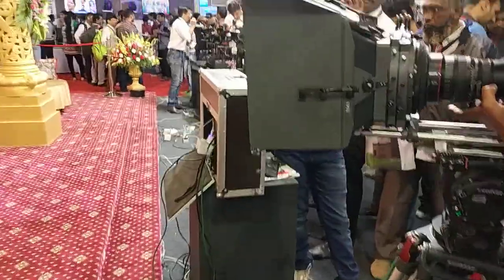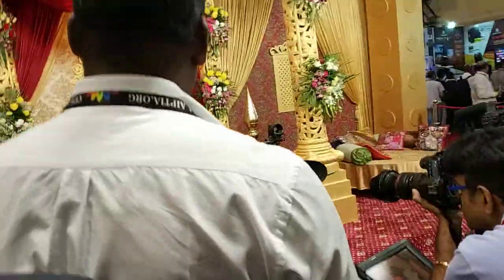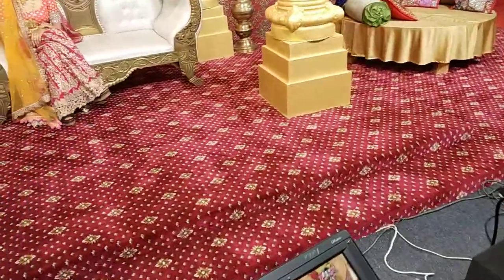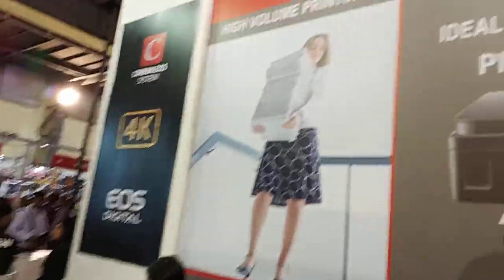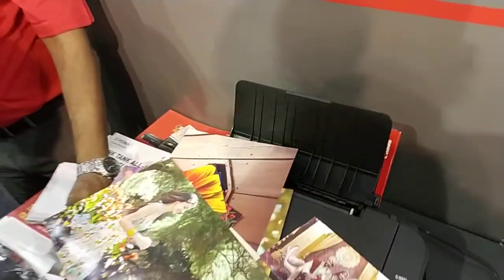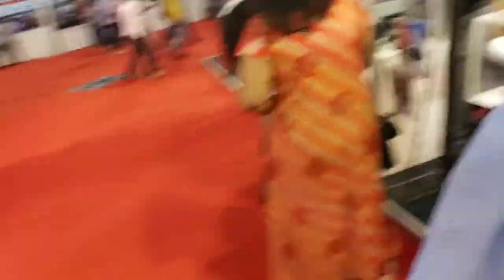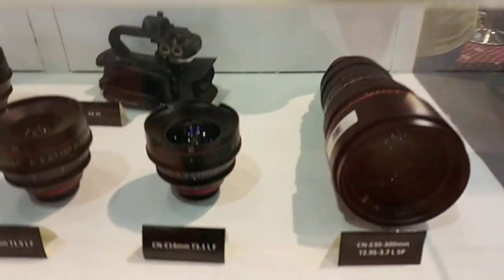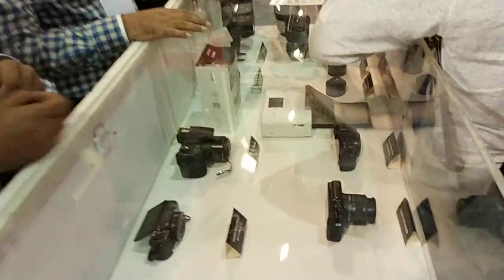The Canon stall at CEIF 2018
A walkthrough video of the Canon Stall at CEIF 2018, to get a glimpse of what it's like at the event, and some of the products on display for the audience as well.